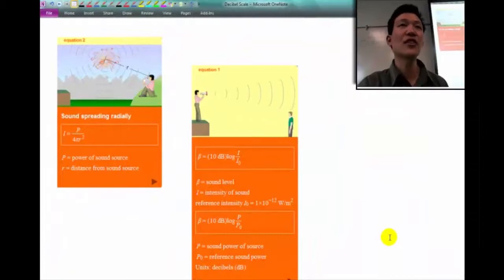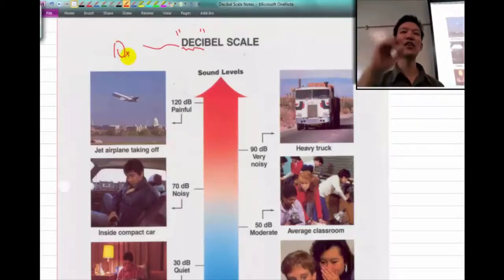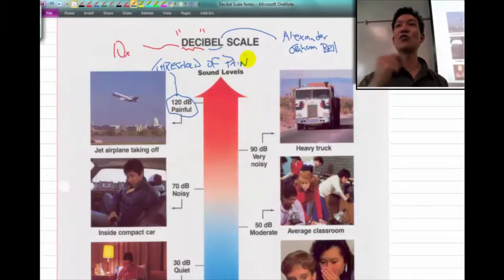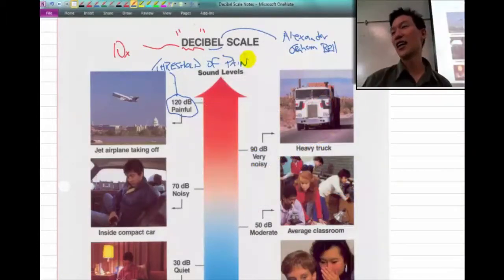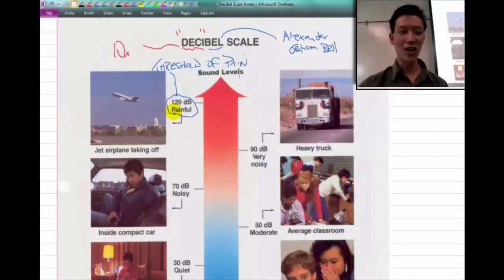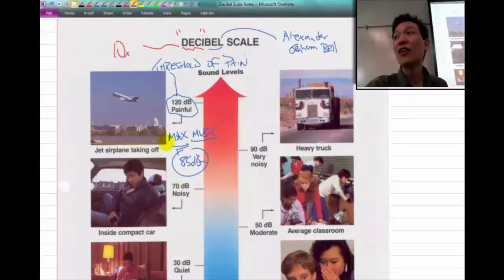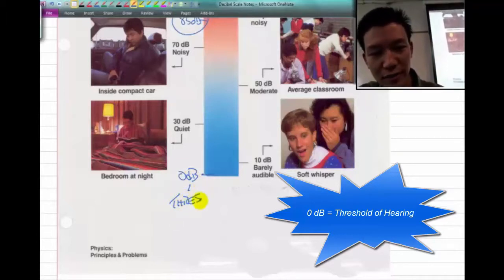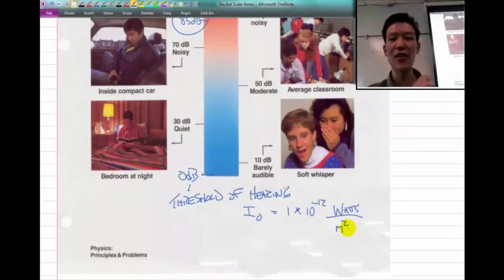Decibel Scale Notes Part 1